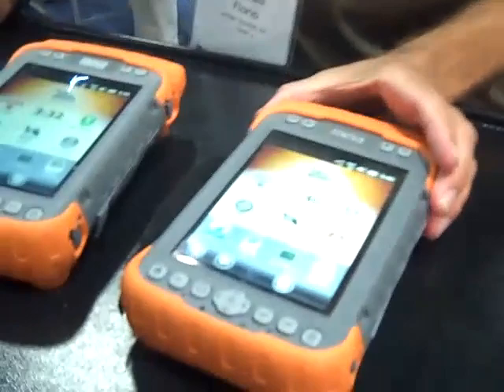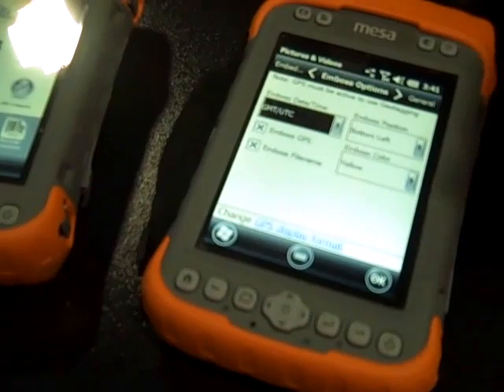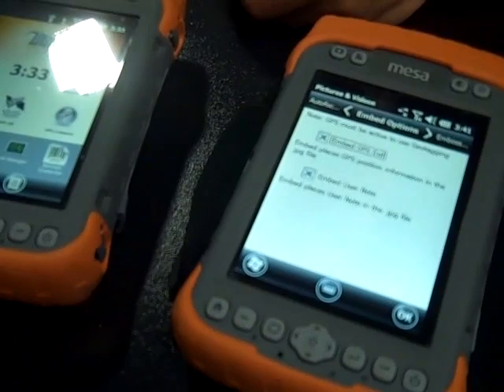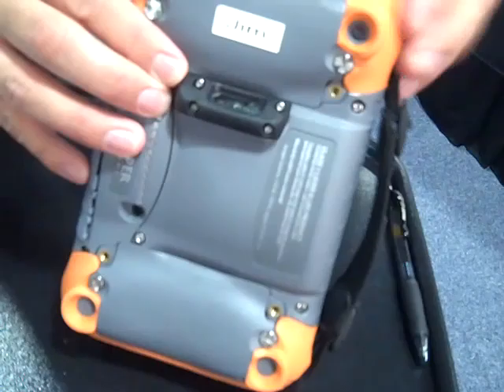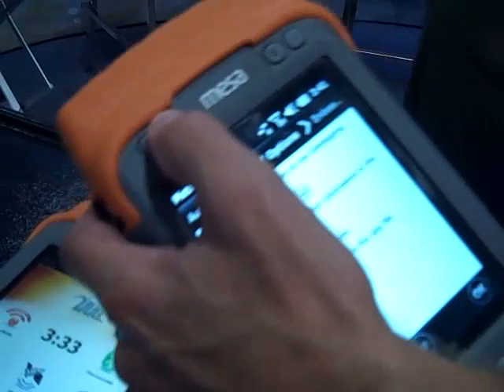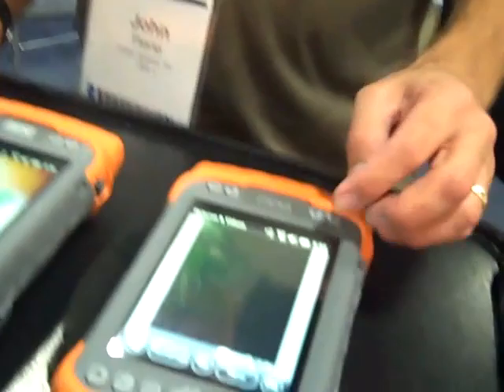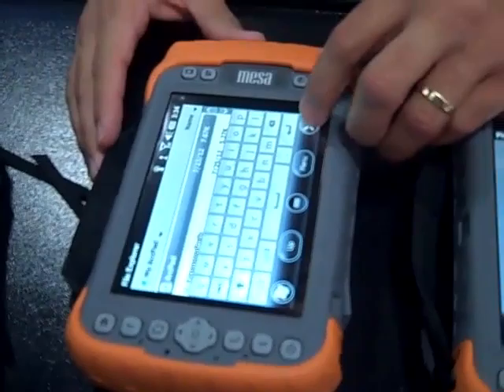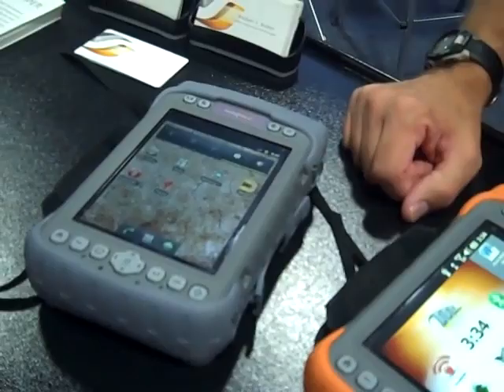2012 ESRIUC Exhibitor Video - Juniper Systems Mesa Rugged Notepad